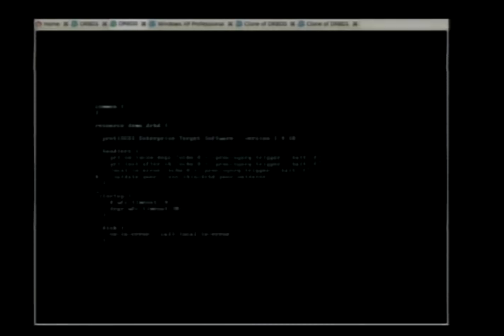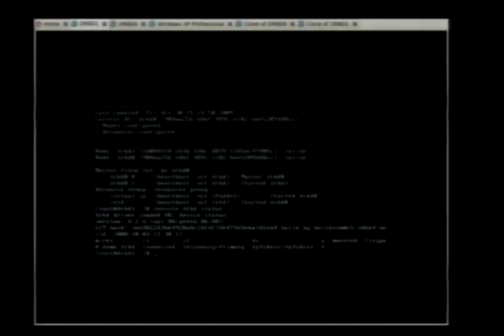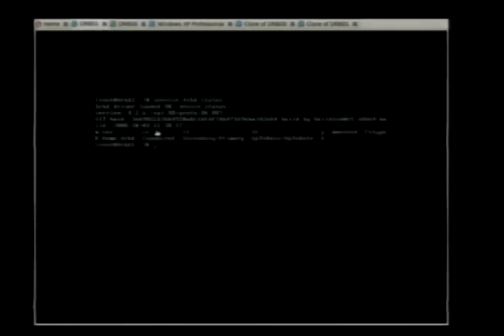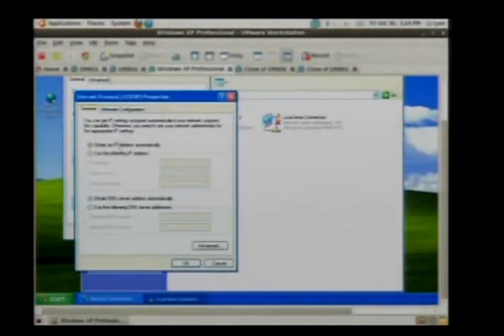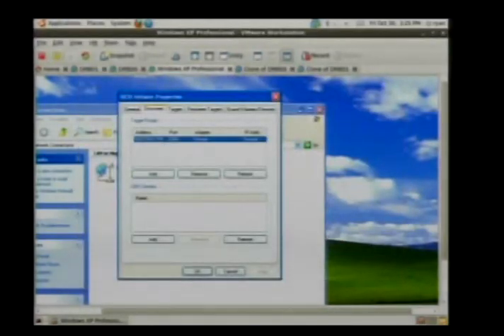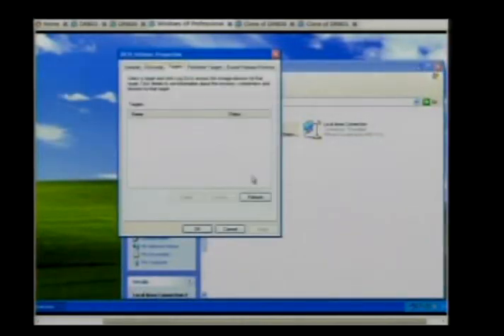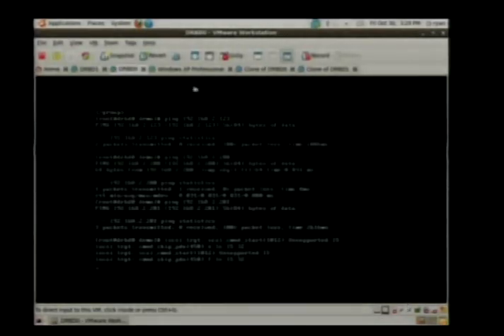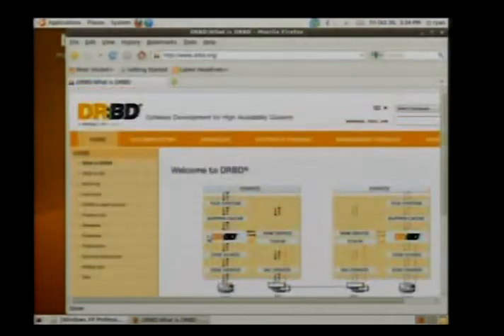Ryan Anderson How to Build a Cheap SAN PN